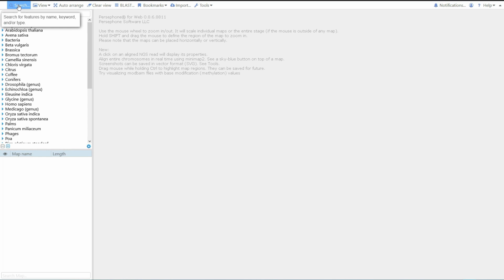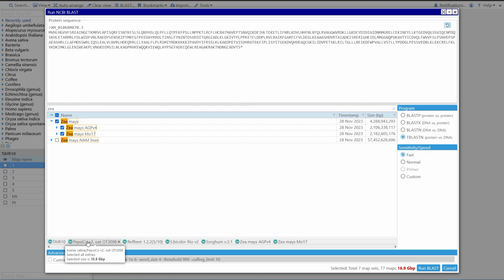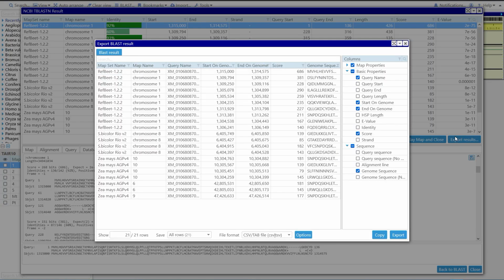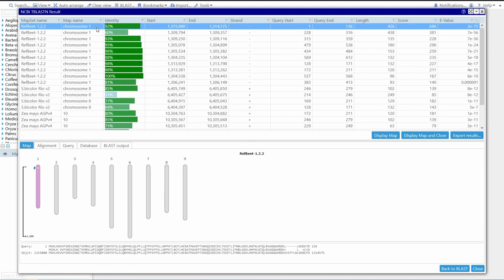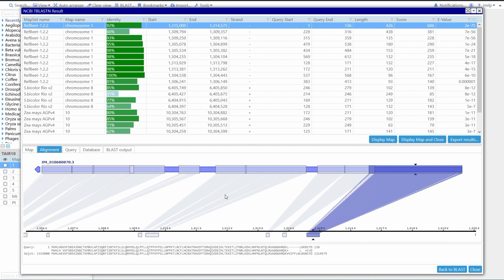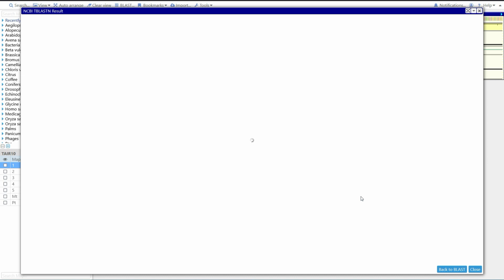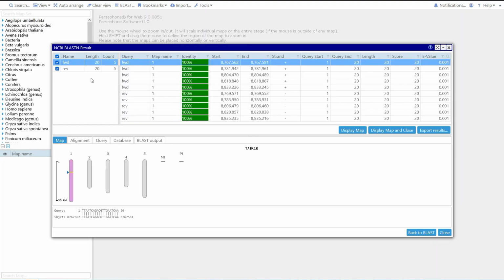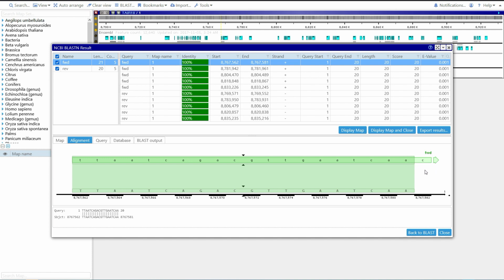Web Persephone: The BLAST Interface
Use NCBI-BLAST to find subsequences in the genomic sequences. The implementation of the BLAST interface in Persephone allows running BLAST using multiple queries and subjects as well as selecting individual maps for search.